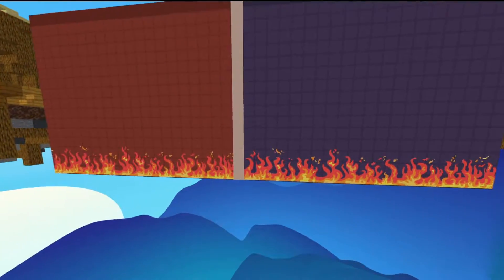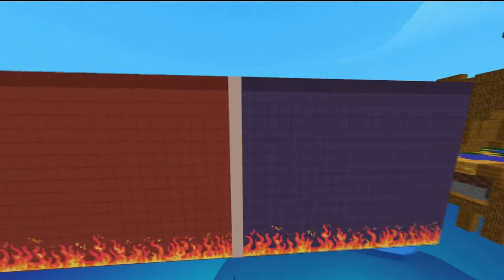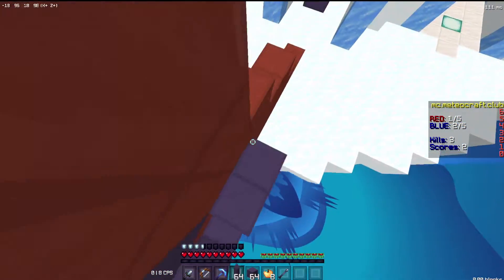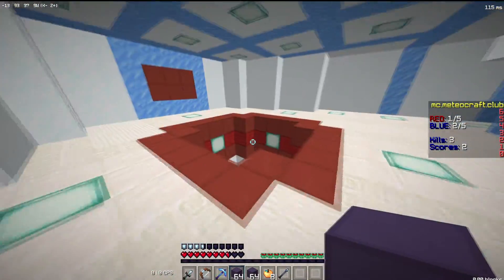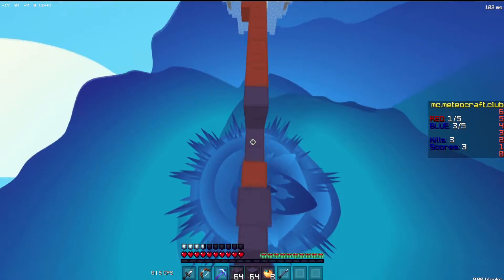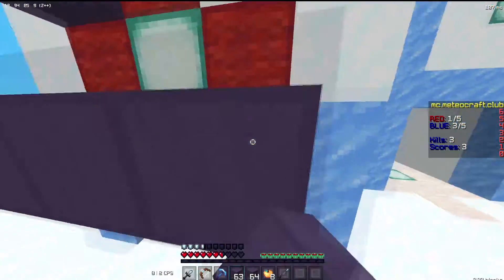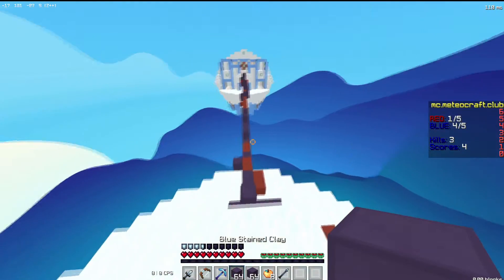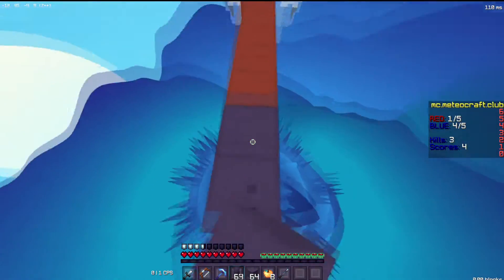Fire Bridge Overlay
If you go to video settings then quality
set connected textures to fast or fancy (I did this on badlion client)